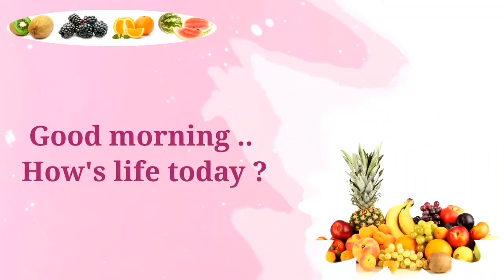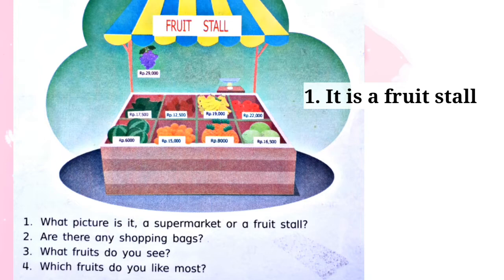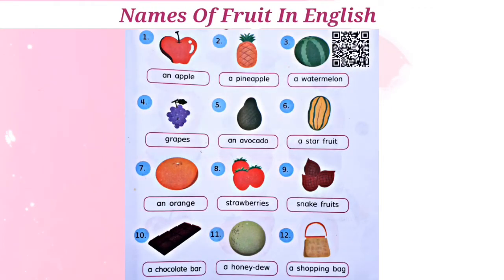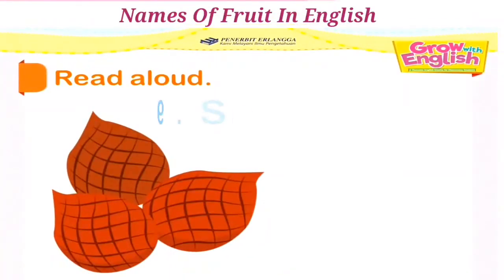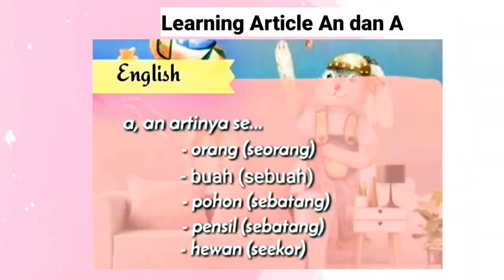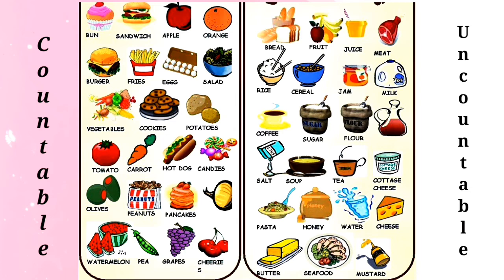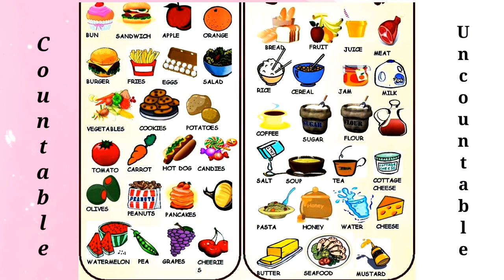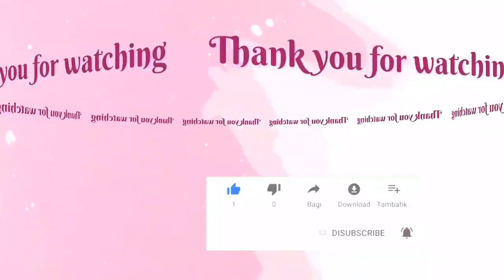Lesson 4 || Part 1 || fruits || Countable and Uncountable Nouns || Grade 6